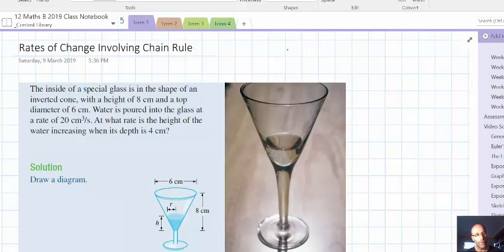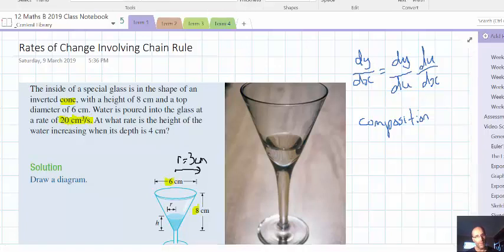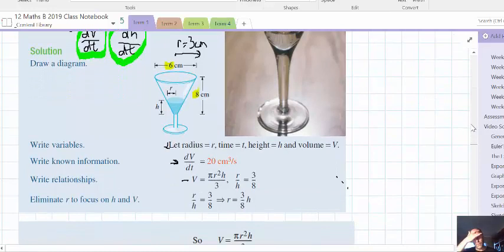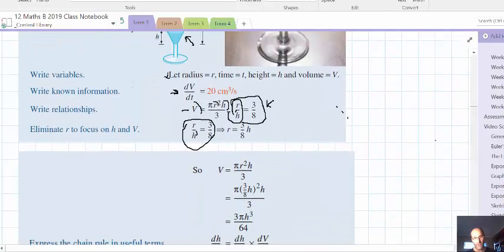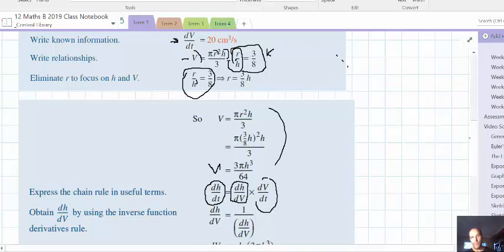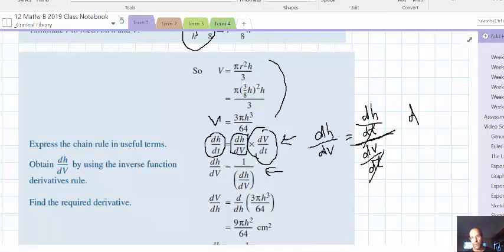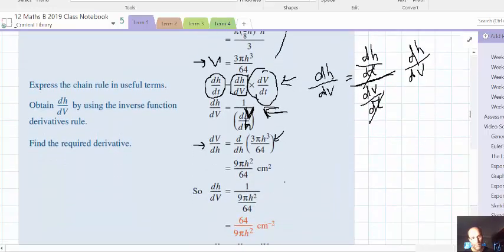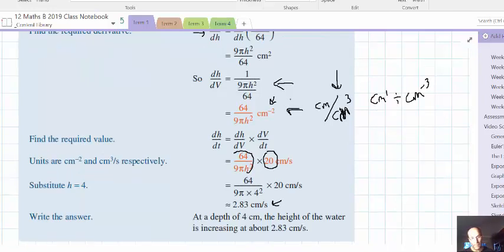Rates of Change Using Chain Rule